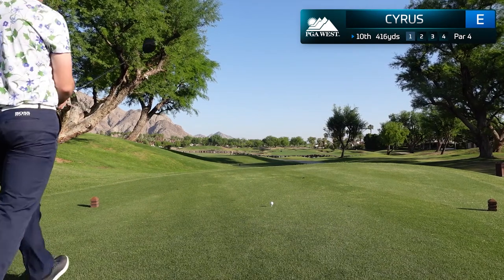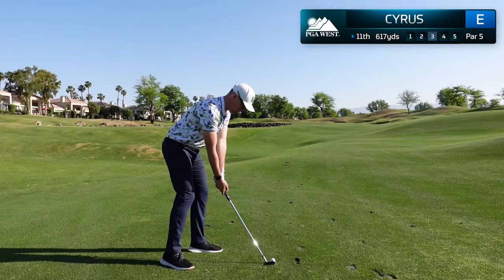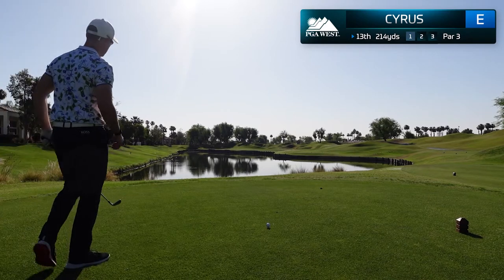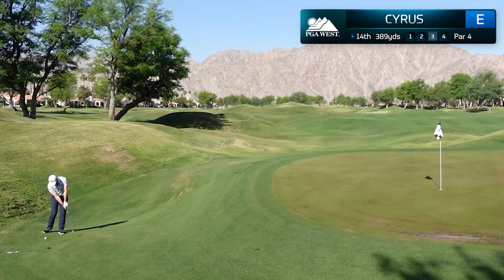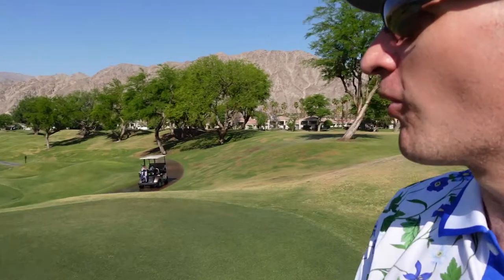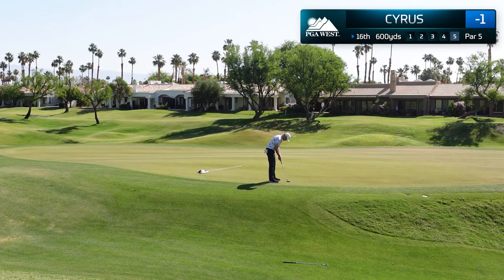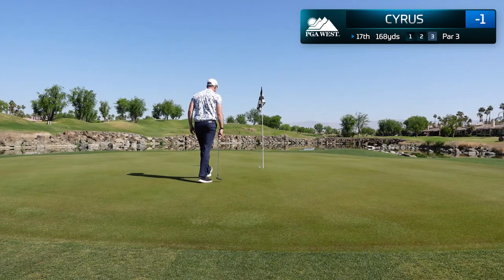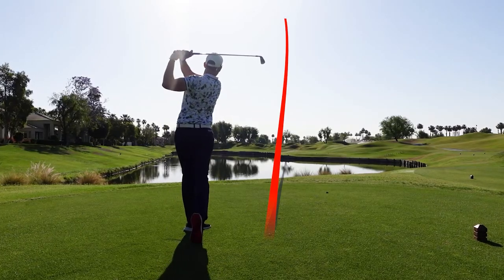How to Shoot Under Par (Using Your Short Game)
How to shoot under par, using your short game. In today's vlog I bring you to PGA West Stadium course, once one of the most difficult courses in America, to show you how to grind out a round and shoot under par using on your short game 🏌️‍♂️

🔵 Save 60% on Fastest Growing Mindfulness and Mental Health App